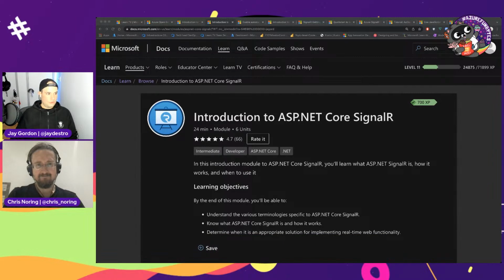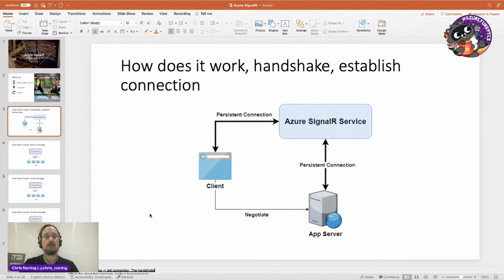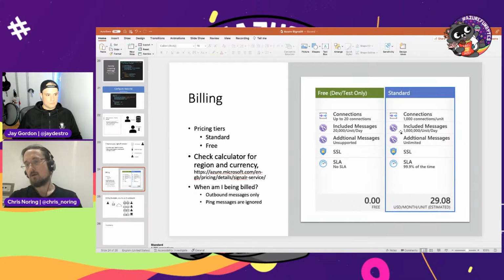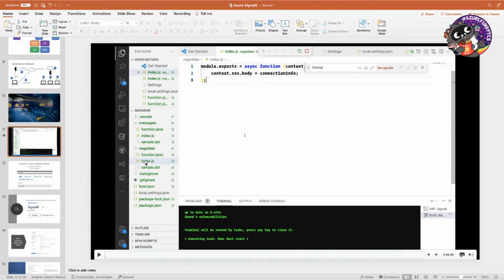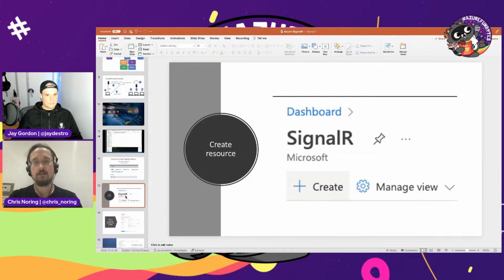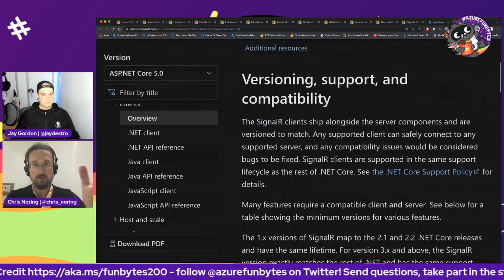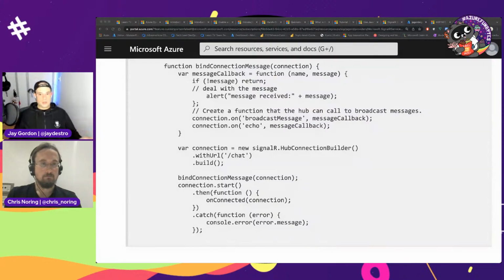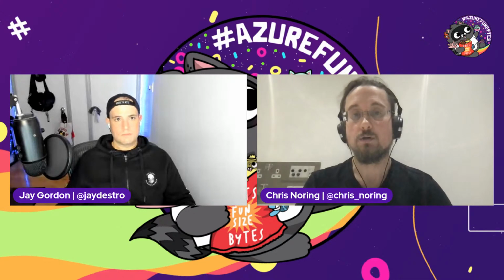AzureFunBytes Episode 66 - Building real-time apps with @Azure SignalR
00:00:00 - Opening
00:04:42 - Welcome back Chris!
00:07:34 - How did you get here?
00:09:39 - Real-time apps: Why do I need them and what are good use cases for SignalR?
00:14:12 - Can you describe the architecture, what major components are involved in implementing SignalR for my app?
00:17:52 - What runtimes can I use?
00:19:13 - How is Azure SignalR Service billed?
00:23:32 - Looking at a diagram of app with SignalR
00:28:29 - Demo time
00:32:42 - Demo chat web app
00:35:54 - Provisioning an Azure SignalR instance
00:39:58 - Other example - finance updates
00:41:58 - Looking at the Client and Data Plane SDKs
00:44:55 - Code from the Azure Portal Quickstart
00:56:29 - Finishing up

This week on AzureFunBytes we'll be discussing how to make your applications real-time with SignalR. SignalR is a library that developers can add real-time functionality making code push content to connected clients in an instant rather than waiting for the client to request data from the server.

What's the Azure tie in here? Well if you'd like to create these types of real-time functionality features there's Azure SignalR Service. The Microsoft docs page "What is Azure SignalR Service?" describes the service as:

"...simplifies the process of adding real-time web functionality to applications over HTTP. This real-time functionality allows the service to push content updates to connected clients, such as a single page web or mobile application. As a result, clients are updated without the need to poll the server, or submit new HTTP requests for updates."

There are a number of use cases for Azure SignalR like gaming, dashboards, chat, real-time locations, IoT, and many more. You can find a full list of examples on this docs page along with some of the key benefits..

To show me how to get started using Azure SignalR service, I've reached out once again to Microsoft Senior Cloud Advocate Lead Chris Noring. Chris will discuss implementation, use cases, and take your questions about SignalR.

Our agenda includes:

- Discuss the Azure SignalR service
- When to use Azure SignalR
- How to implement the service and adding it to your web app
- Chris will also be demoing a Web app being given real-time capabilities using Azure SignalR.

Useful Docs:
Microsoft Learn: Enable automatic updates in a web application using Azure Functions and SignalR Service
Quickstart: Create a chat room by using SignalR Service - Quickstart: Create a chat room by using SignalR Service
Quickstart: Use JavaScript to create an App showing GitHub star count with Azure Functions and SignalR Service